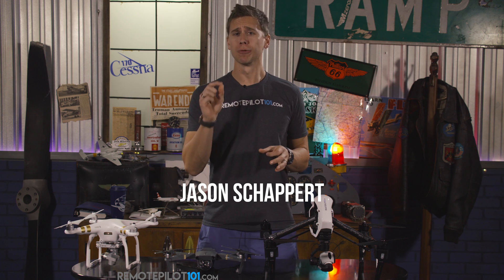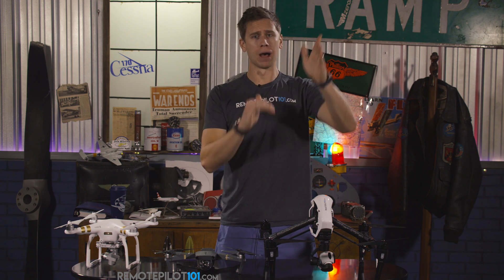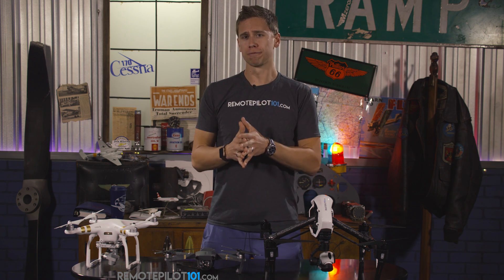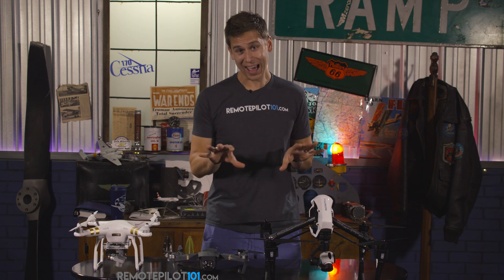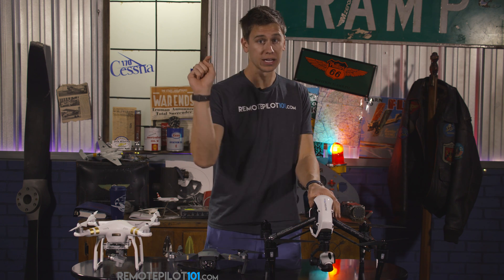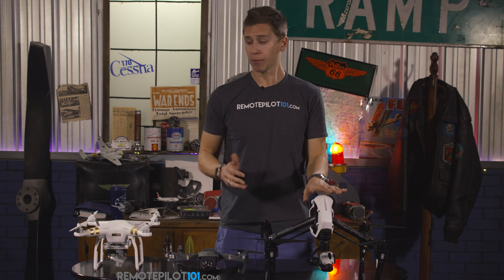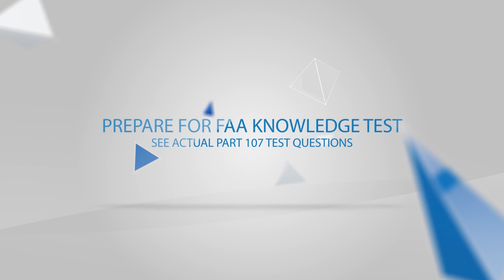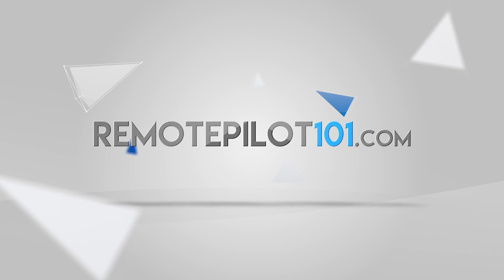How To Register Your Drone - Remote Pilot 101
How should you register your drone? What if you buy a drone from someone else how do you deregister it?